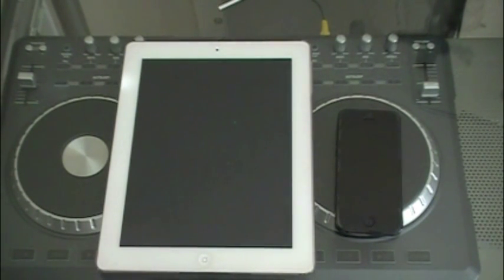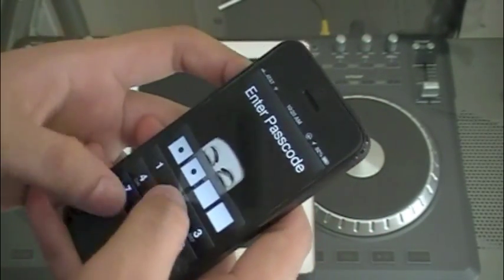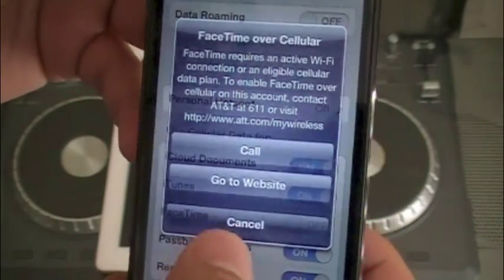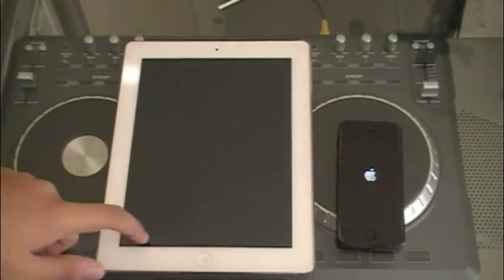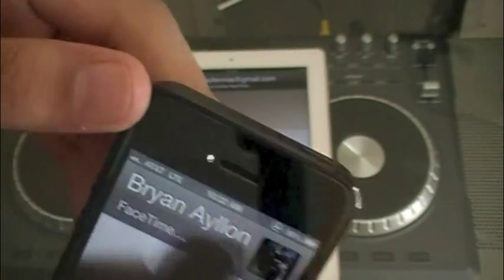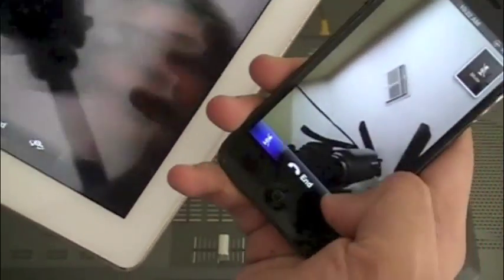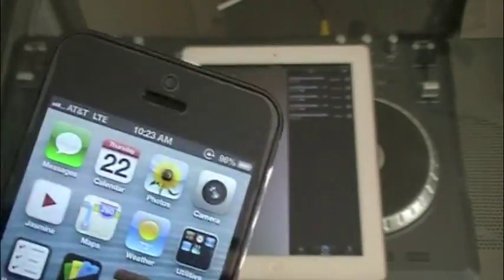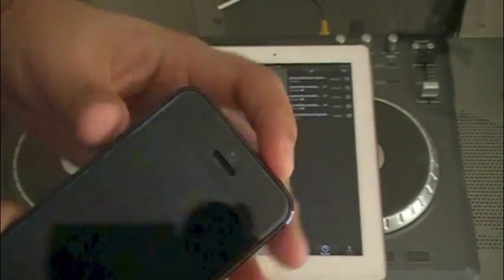Facetime on Cellular [No Jailbreak]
FaceTime over Cellular (At&t)